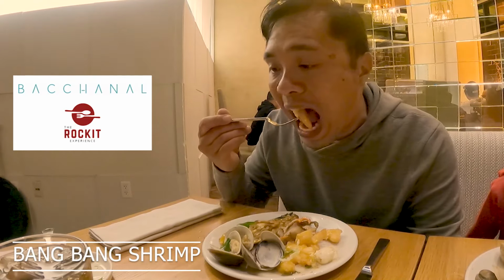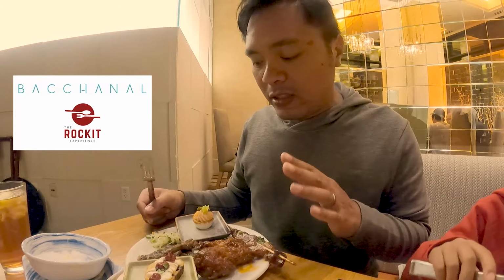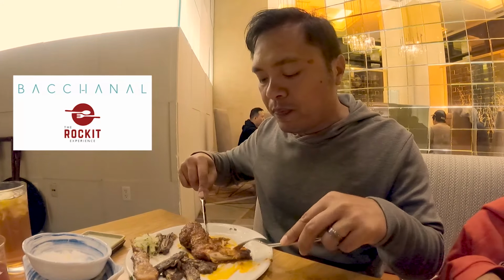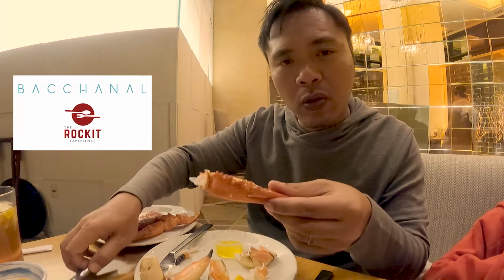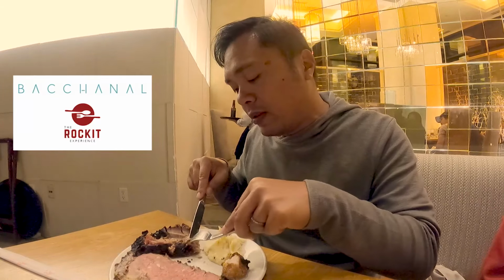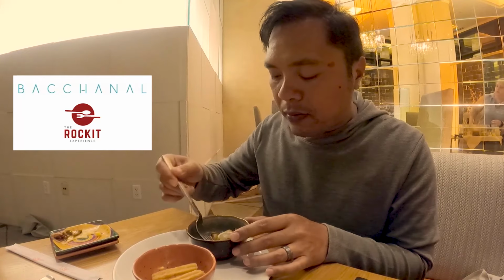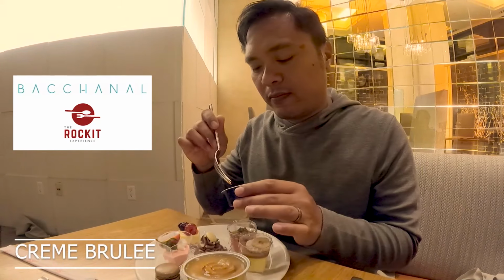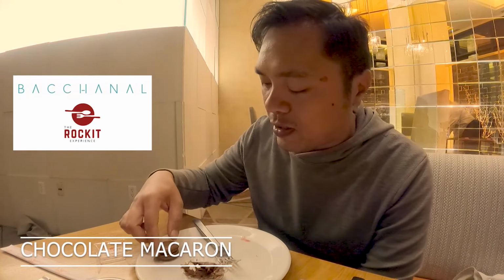Bacchanal Buffet at Caesar's Palace Las Vegas 2022. Full walkthrough and food tour. All you can eat.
Bacchanal Buffet at Caesar's Palace Las Vegas 2022 - Full Walkthrough and food review.
We show you the inside and outside of the buffet at the Bacchanal. By the time you finish watching this video you will know exactly what this wonderful buffet has to offer.